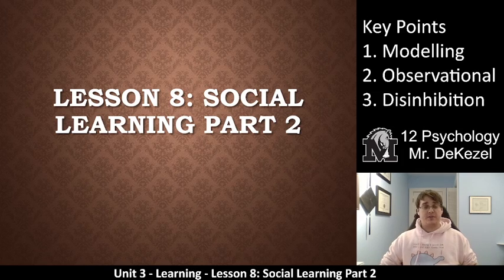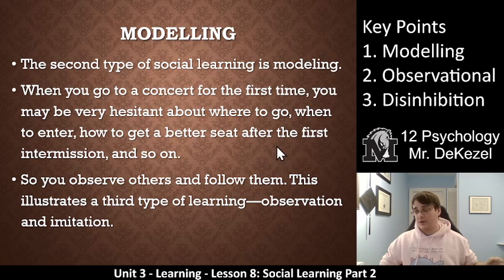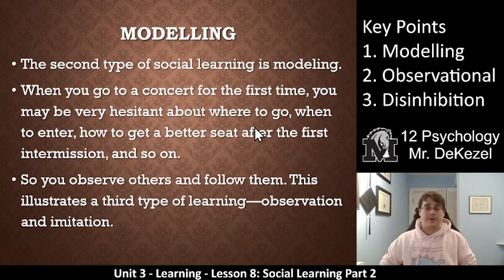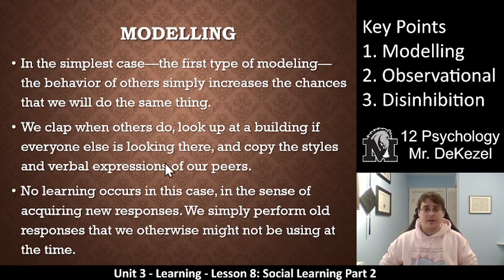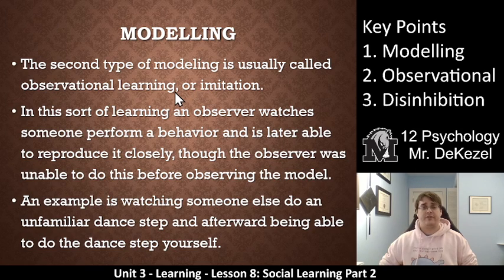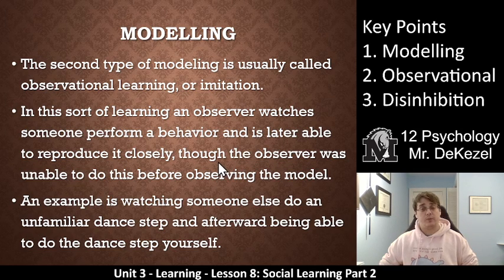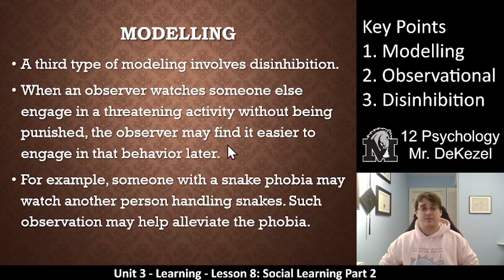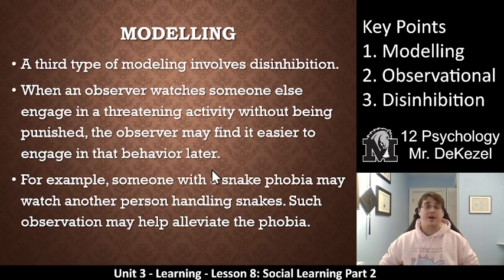Lesson 8 - Social Learning Part 2 - 12 Psych